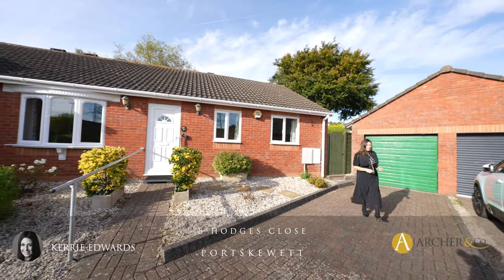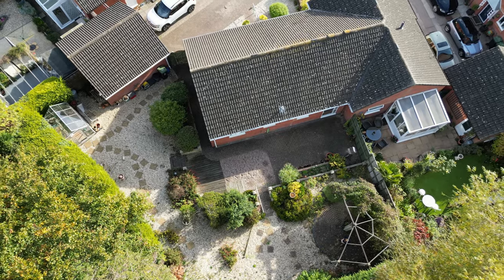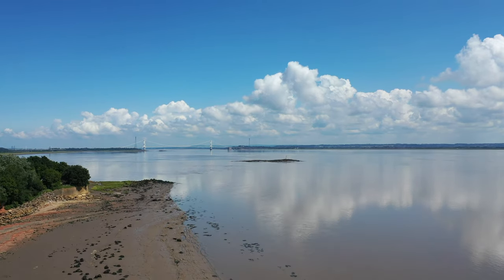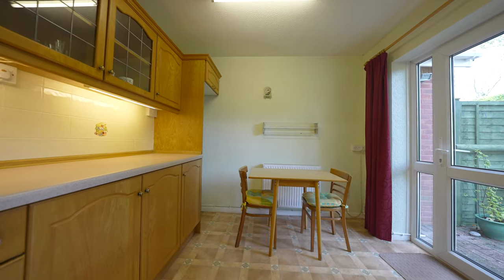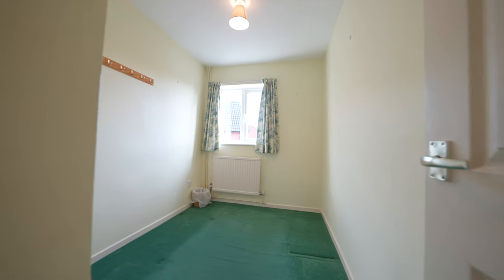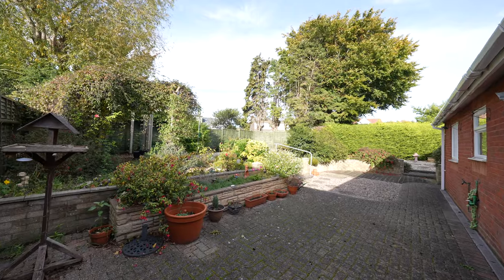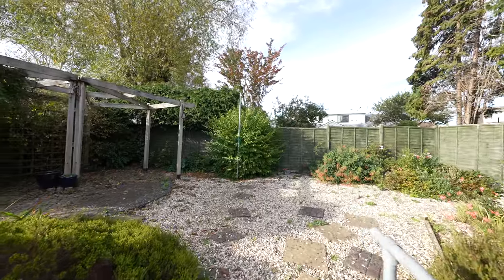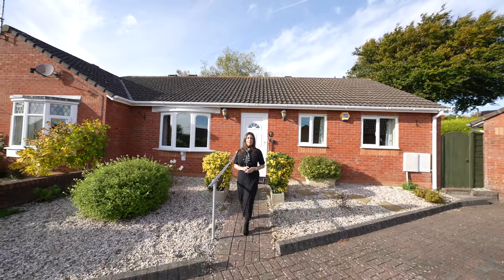8 Hodges Close | Archer & Co